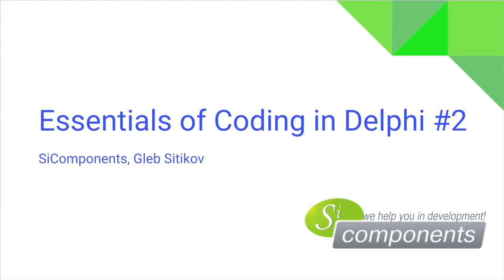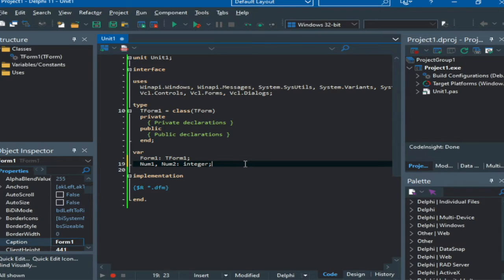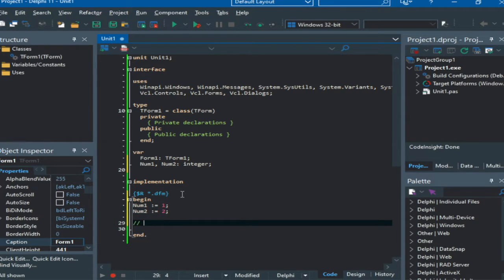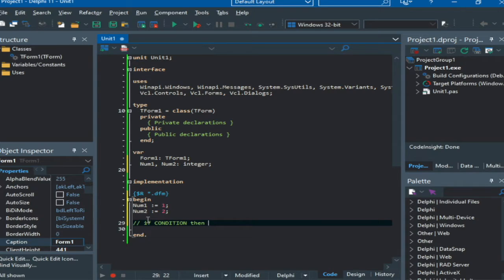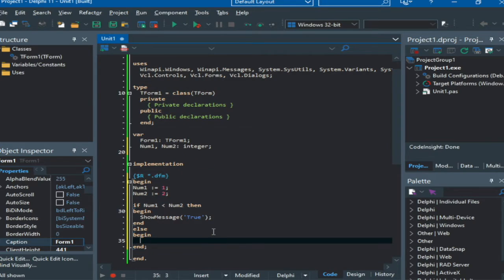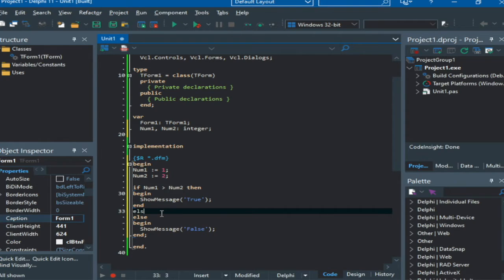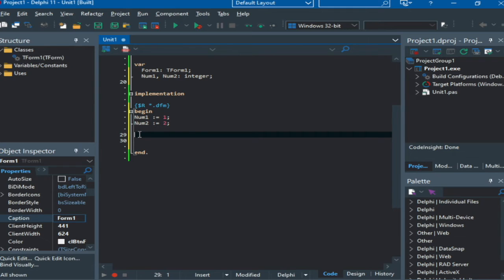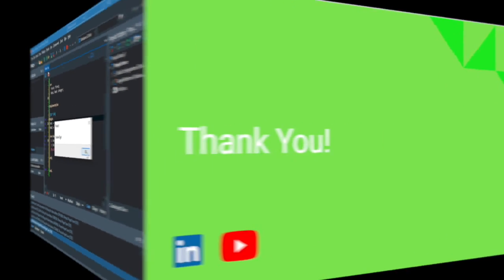Learning to Code in Delphi |02| - Conditionals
Time to build up on our knowledge of Object Pascal in Delphi. Let's explore the conditionals today, to add a greater extent of control flow to your code!